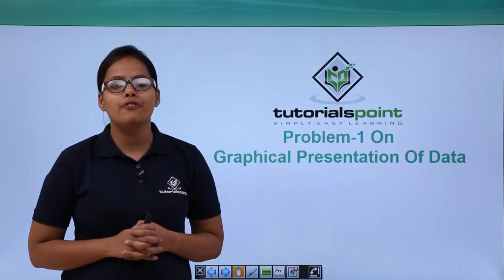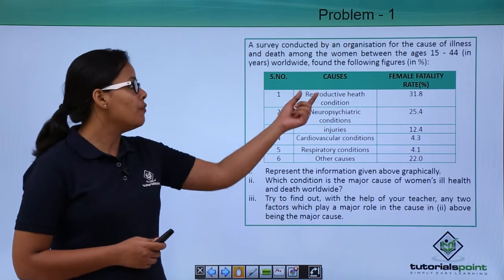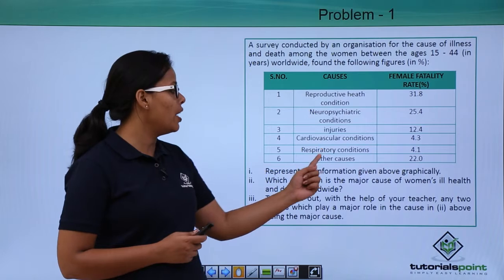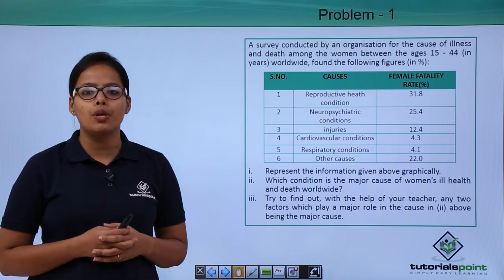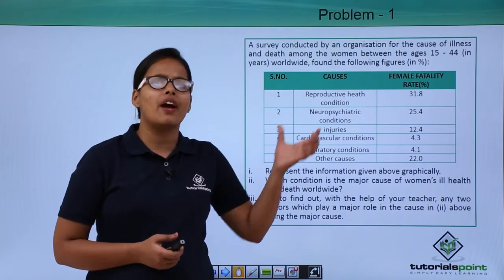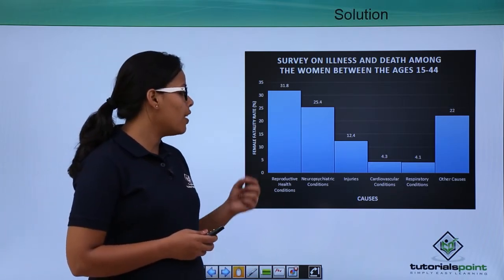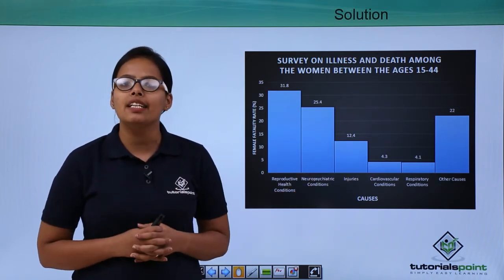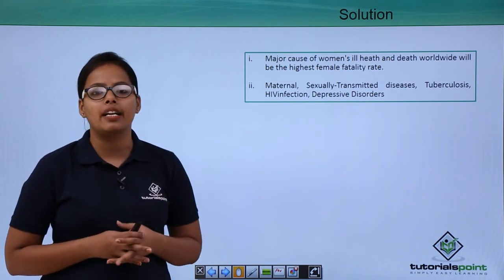Class 9 | Statistics | Bar Chart Problem 1 | Tutorialspoint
In this video, we will solve a problem on the graphical representation of data mainly by the use of a bar chart.
Upskill your Quality Learning only at Tutorialspoint. Tutorialspoint provides the latest learning material on technical and non-technical subjects such as Computer Science, Information Technology, Programming Languages, Office Productivity, Personal Development, and Other Engineering and Management courses.

Be efficient in Statistics with the help of our best trainers only at Tutorialspoint. This playlist has been prepared exclusively for all English medium state board and central board class 9th students to have an understanding of Statistics.